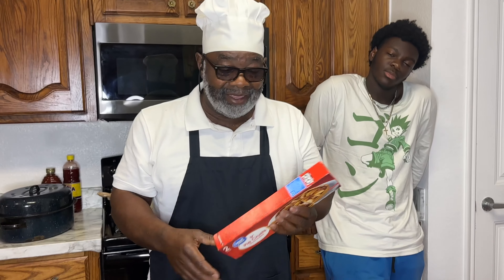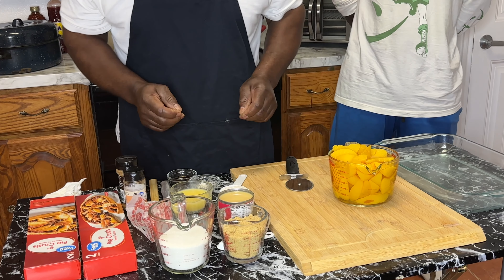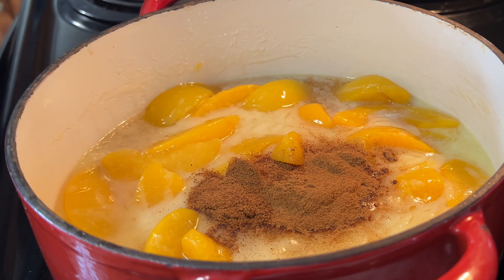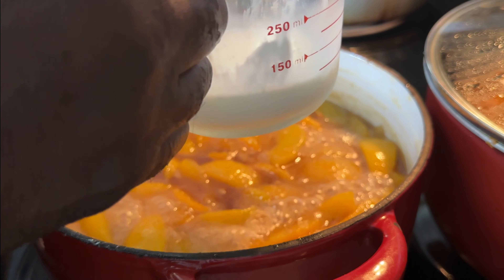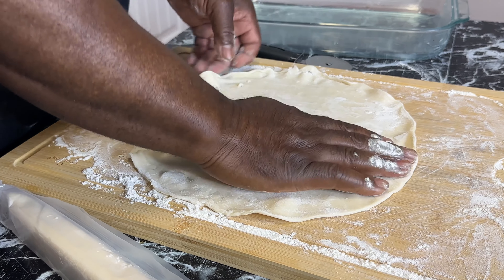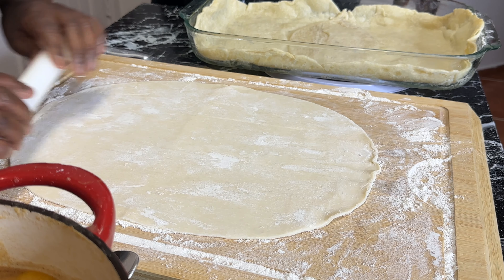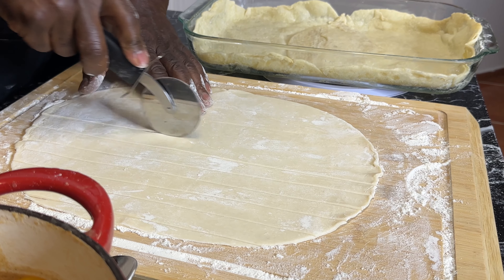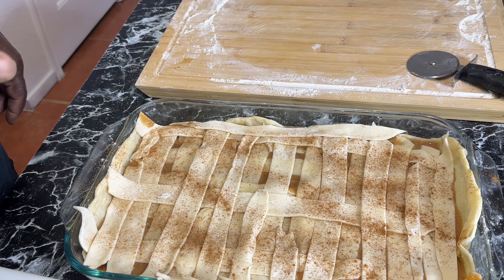The Classic Peach Cobbler A La Mode